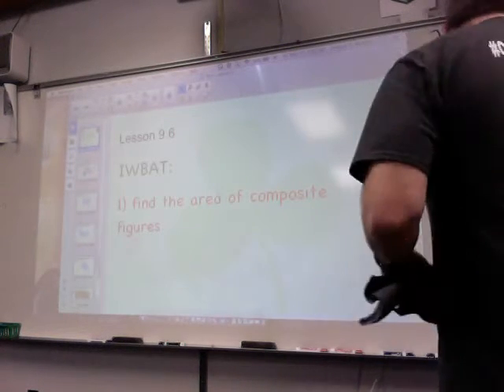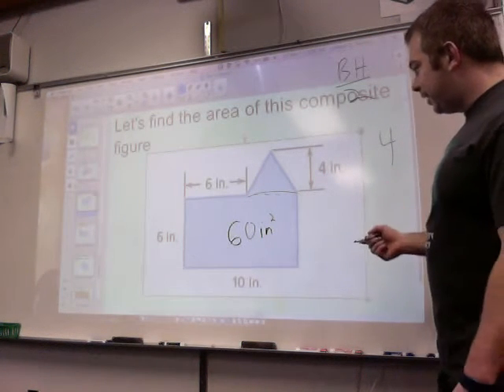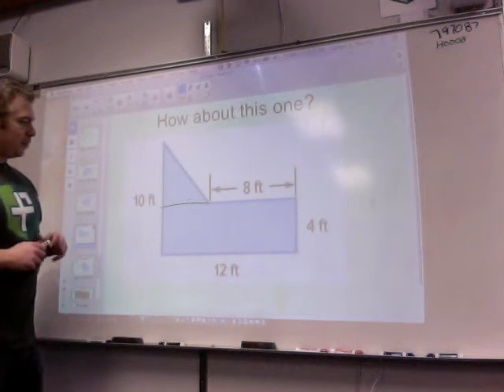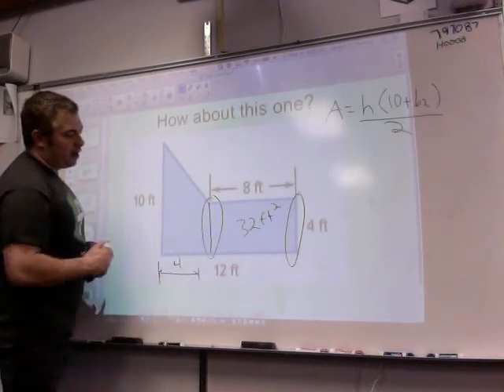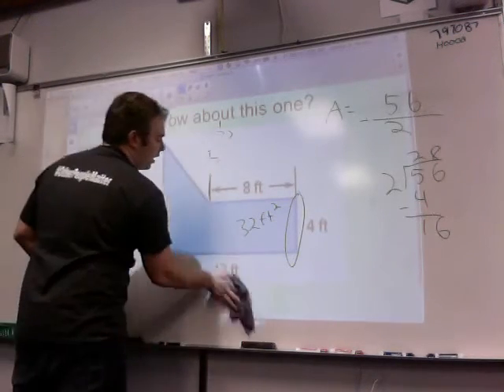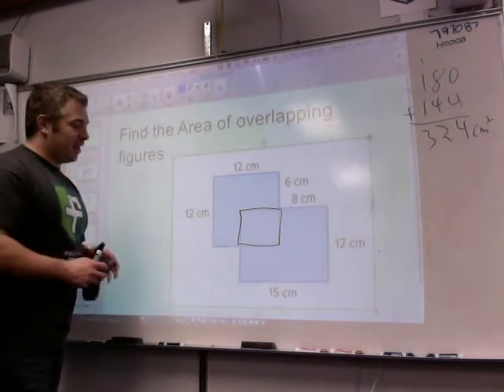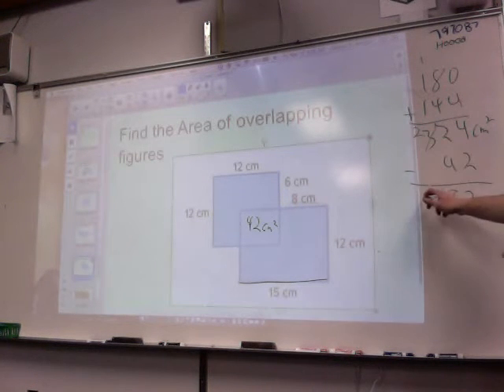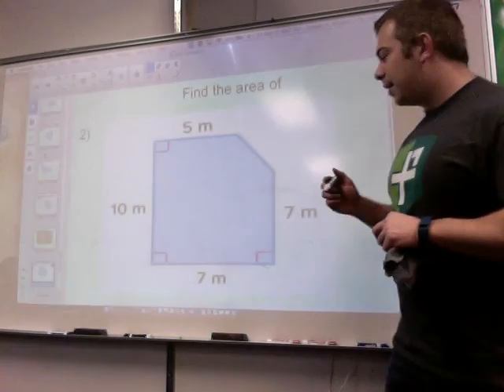Mr. Murphy, Morgan Road, 9.6 Math